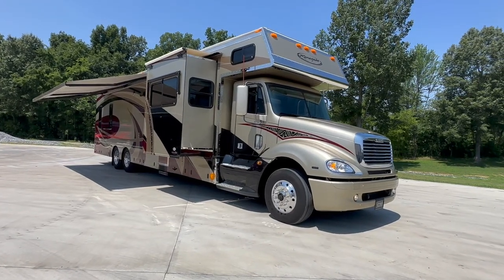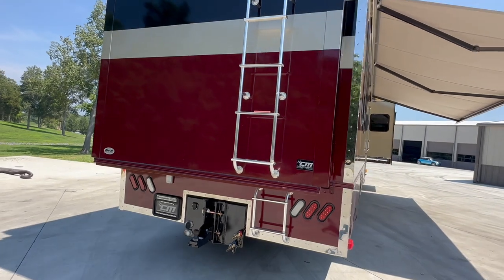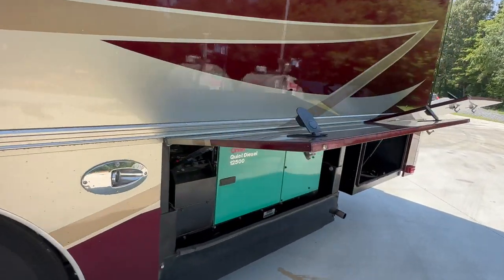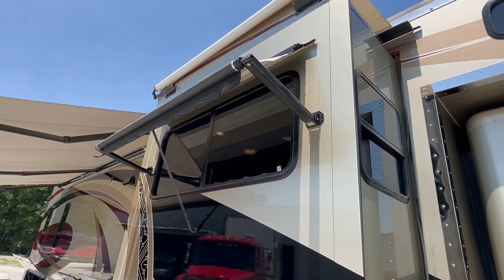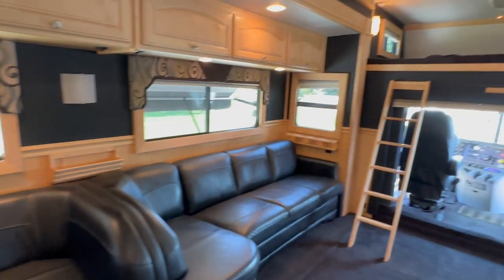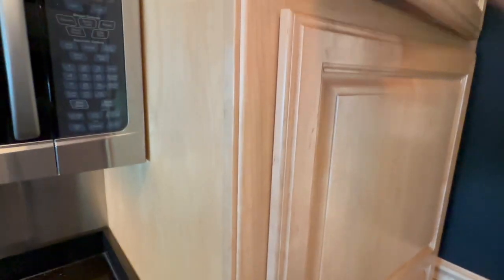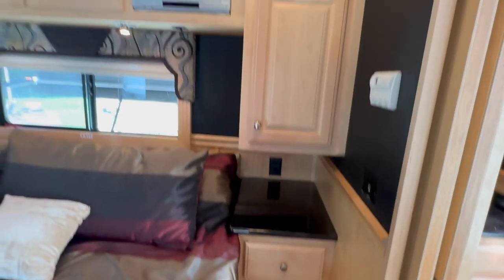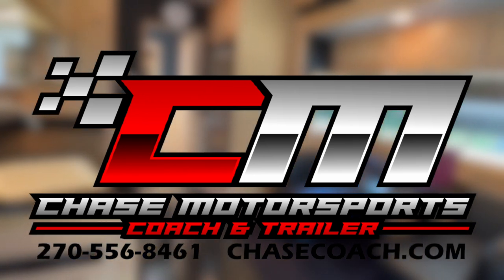Super C Renegade Classic 45 foot Motorhome, '07 Model in GREAT condition!